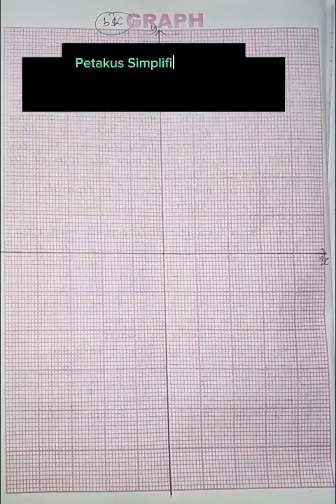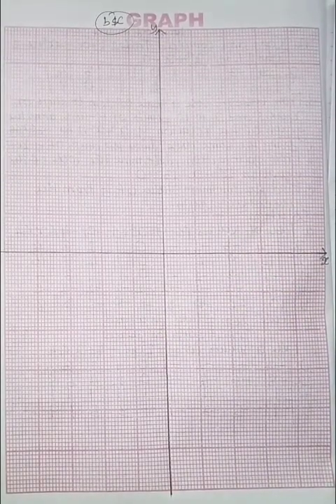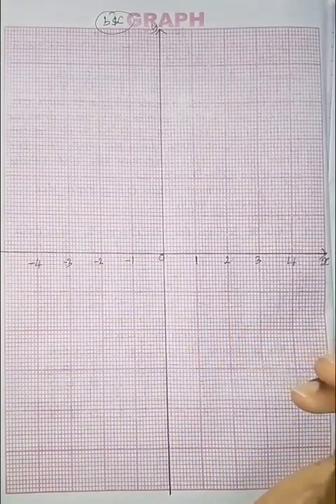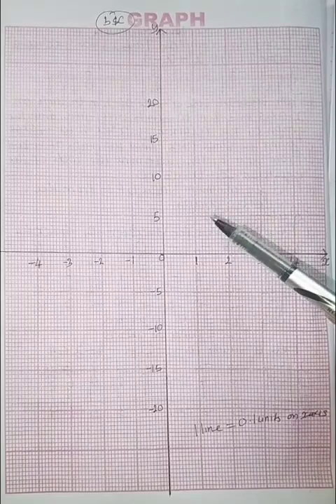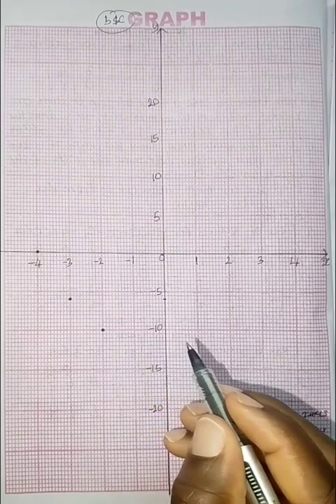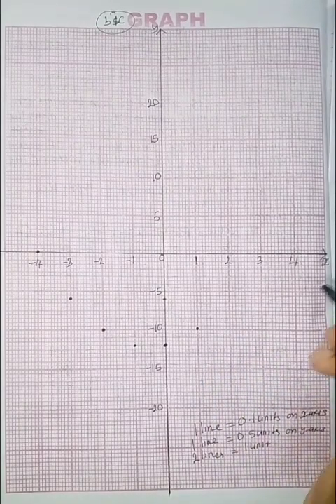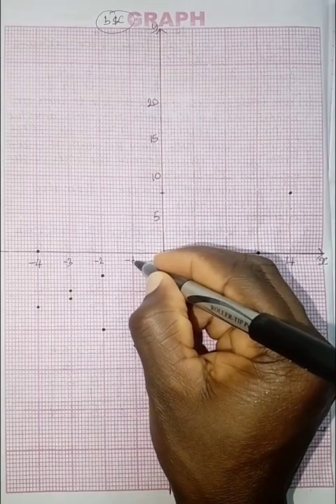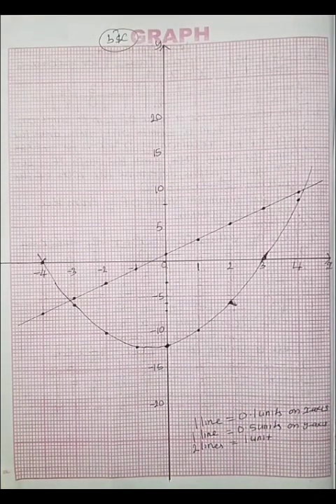NECO 2024 Mathematics Theory Question 10, part 2